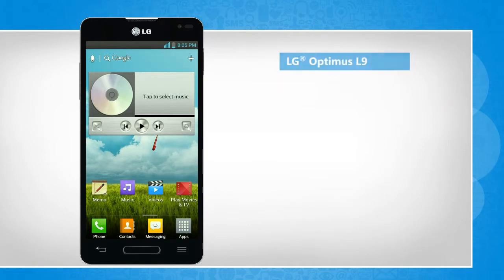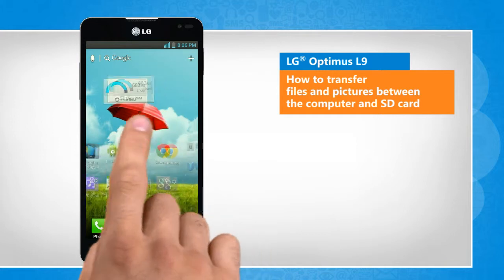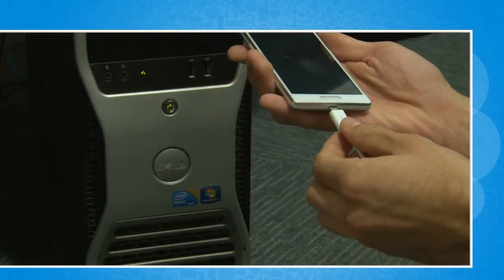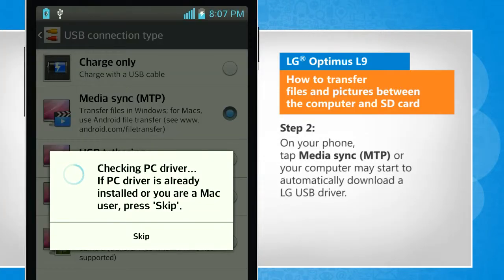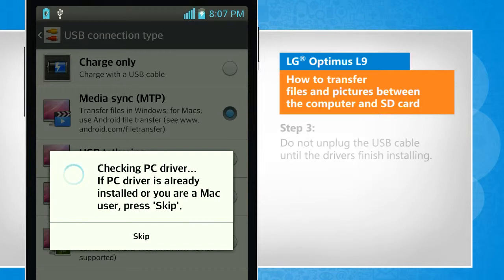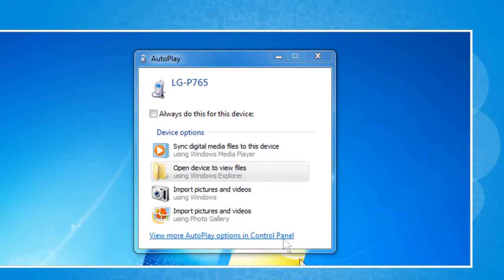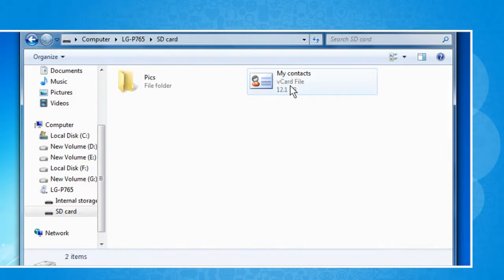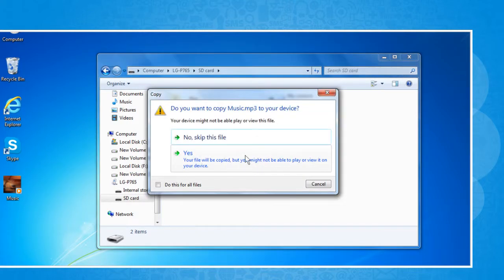How to transfer files and pictures between the computer and SD card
Are you looking for the steps to move files and pictures from your computer to the SD card installed on your LG® Optimus L9 phone and vice-versa? Watch this video to transfer files and pictures between the computer and SD card in your LG® Optimus L9 device.